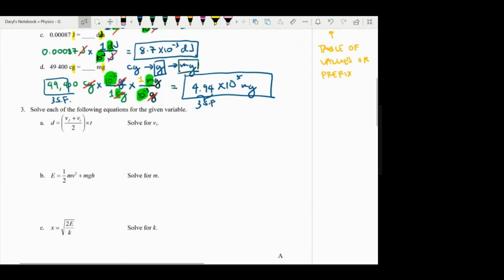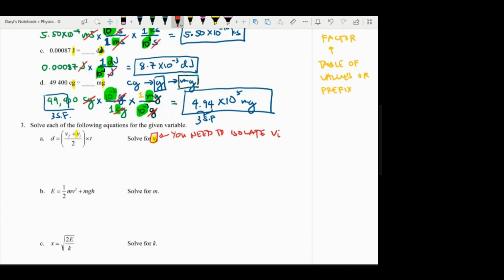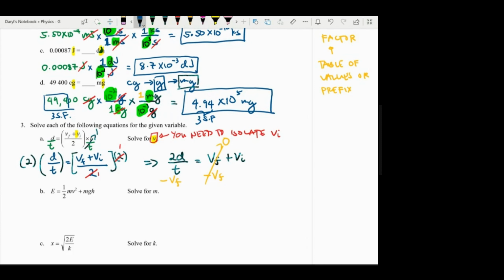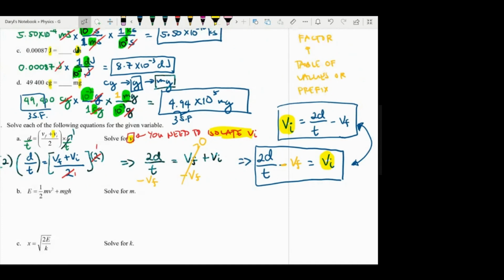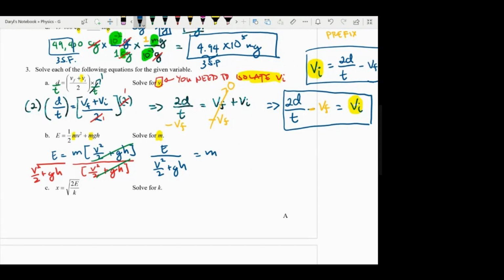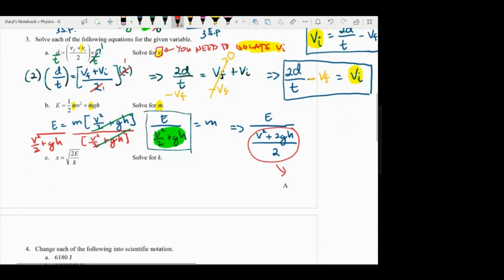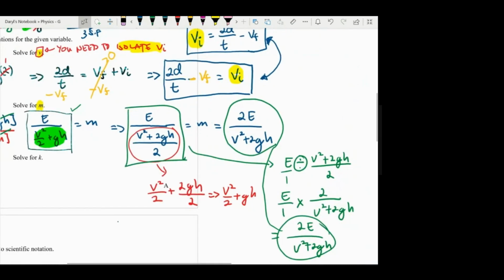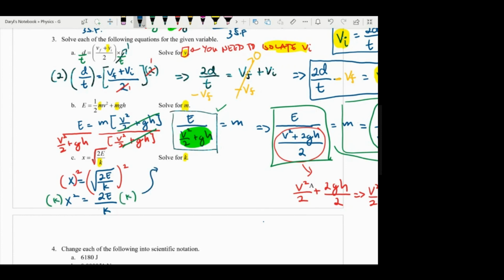Unit 1 Review:Q3 (Manipulating Equations)